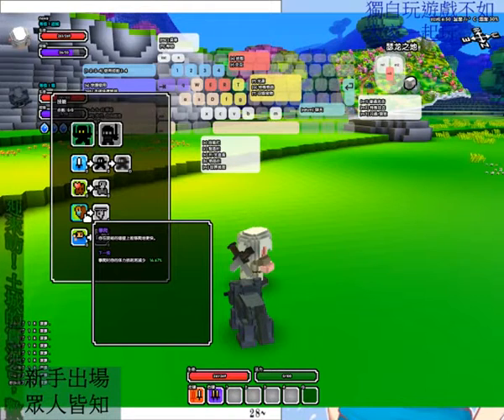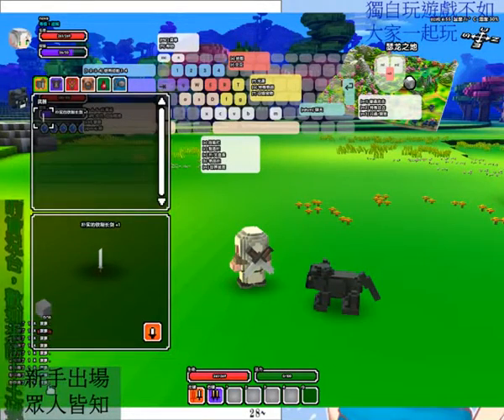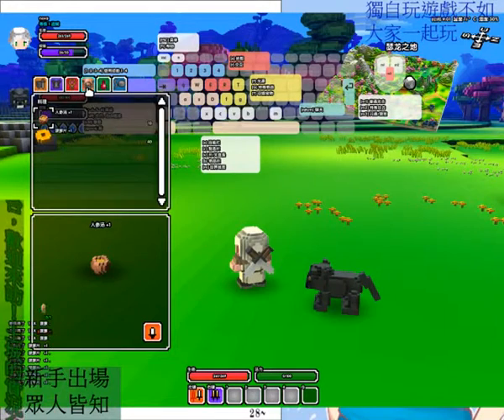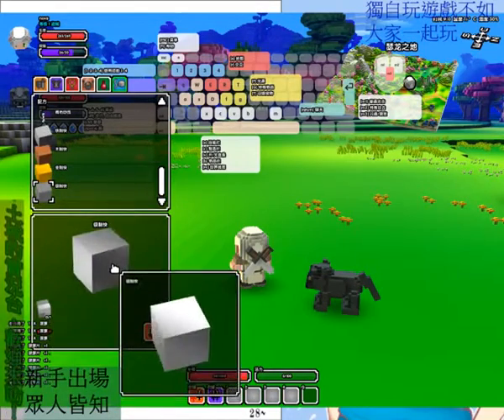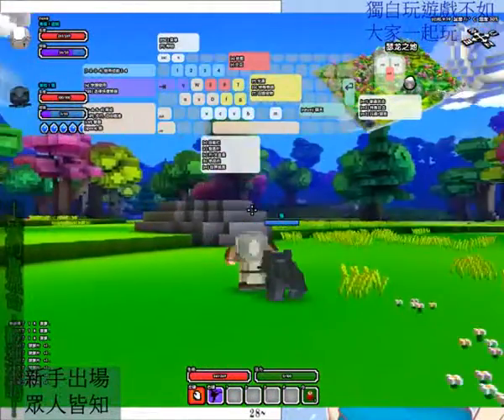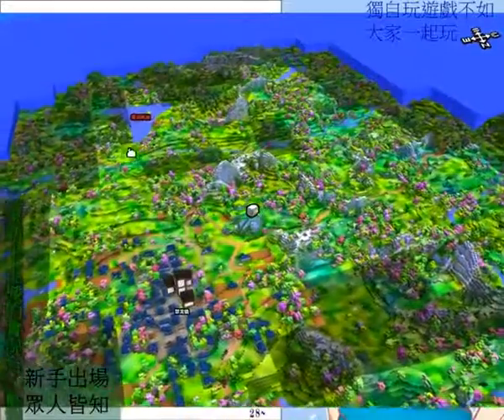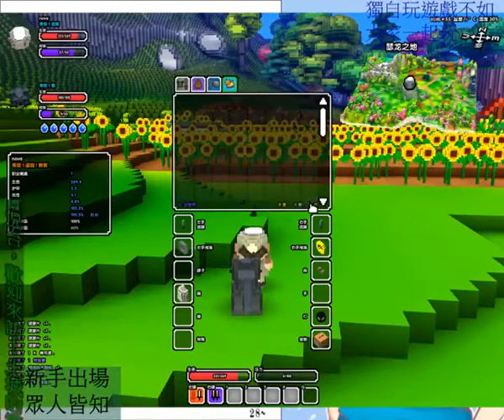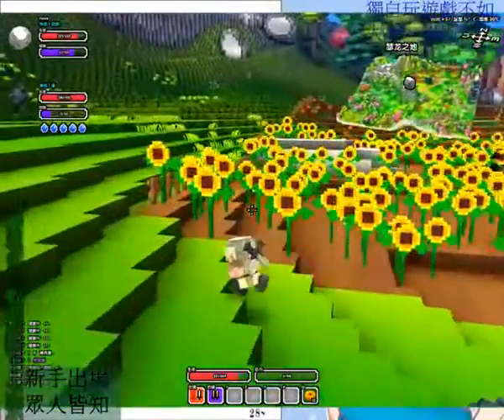土城實況台-立方體世界EP3-終於等級二了-1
土城實況台-立方體世界
這遊戲是沙盒遊戲，可以到處跑打怪升級
這集做了些遊戲介紹，也讓我的角色升上了等級二了
喜歡我的影片請在又下角按喜歡或討厭
至少讓我知道有人在看
同樣的如果喜歡我的影片請按「訂閱」(雖然我不知道是幹什麼的?­)

【新手聯合軍】土城的RC： 26013377 顯示較少